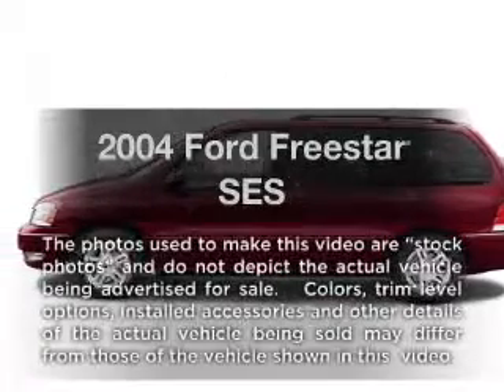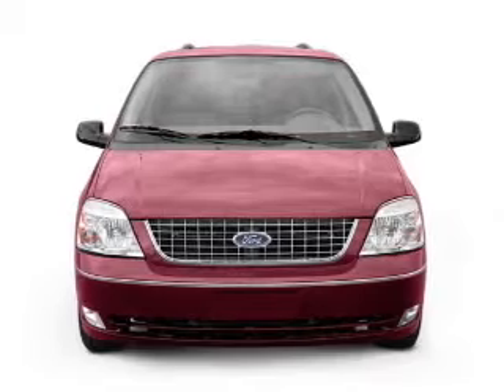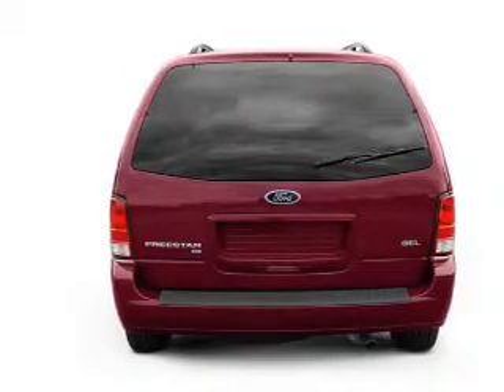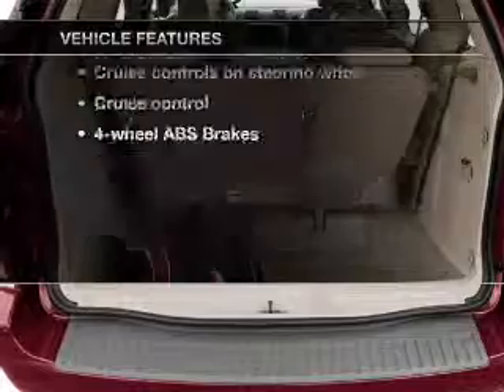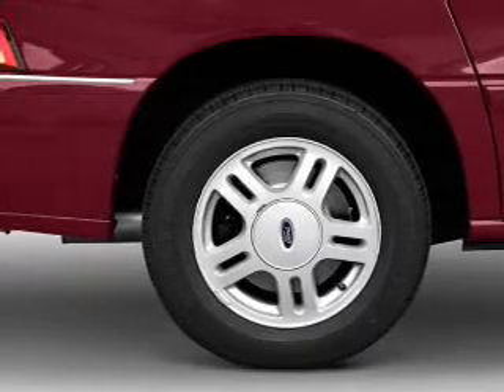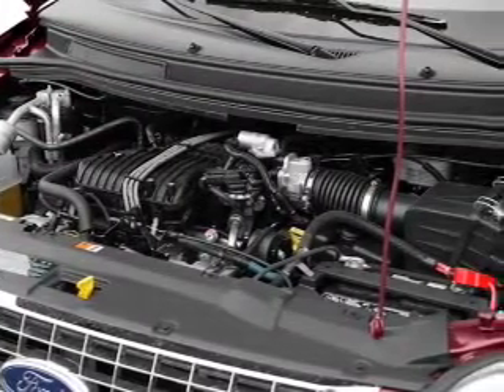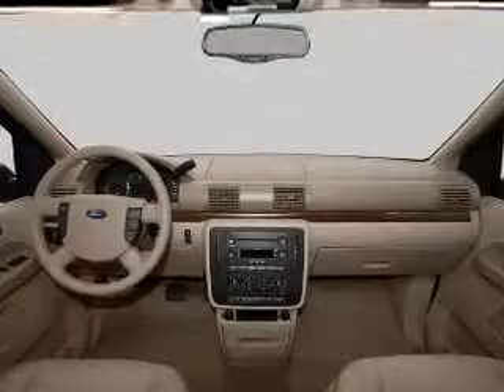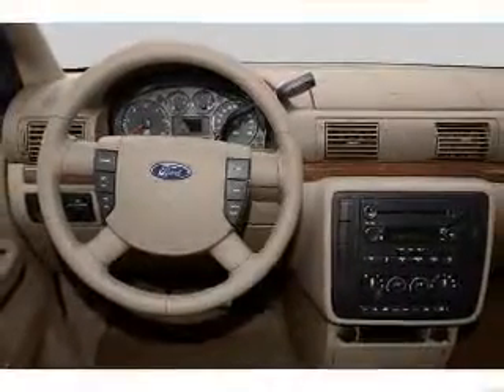2004 Ford Freestar - Asheville NC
Year: 2004
Make: Ford
Model: Freestar
Trim: SES
Engine: 3.9 liter 6 cylinder 12 valve
Transmission: 4-Speed Automatic
Color: Blue
Mileage: 135083
Address:
325 Biltmore Ave